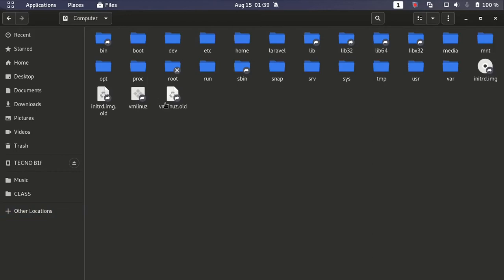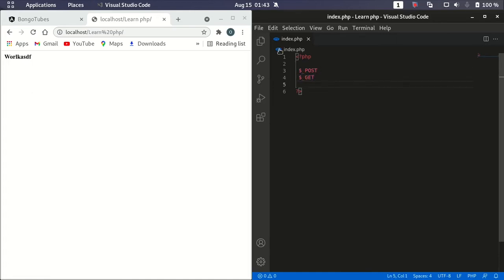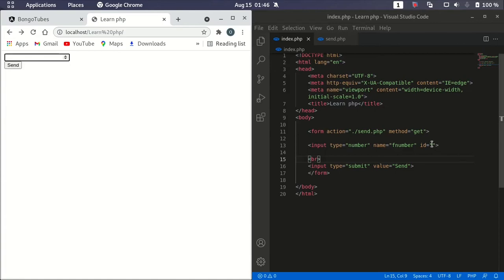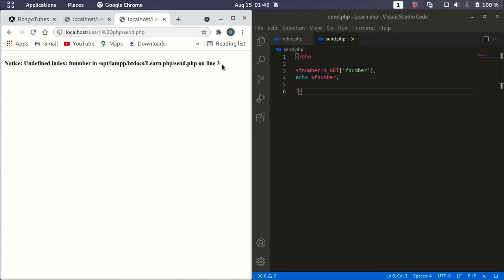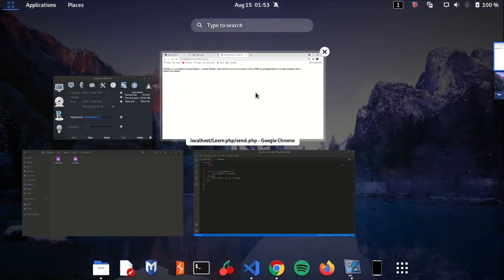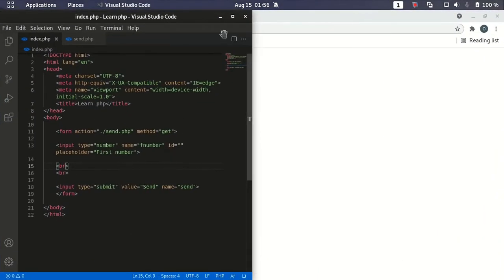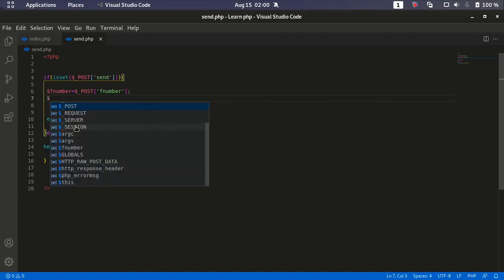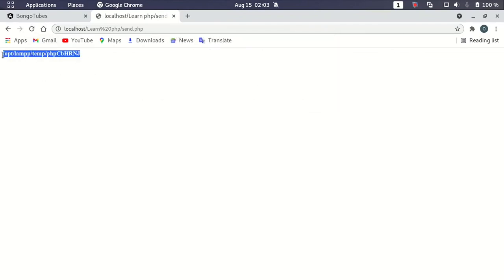LEARN HOW TO CONNECT HTML AND PHP (BACK END AND FRONT END)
1.PHP GLOBAL VARIABLES
2.PHP HEADER
3. UPLOADING DATA TO THE SERVER